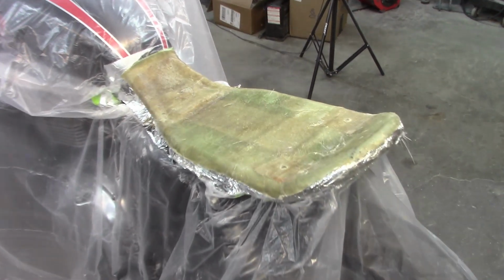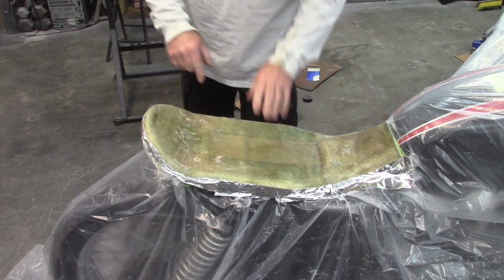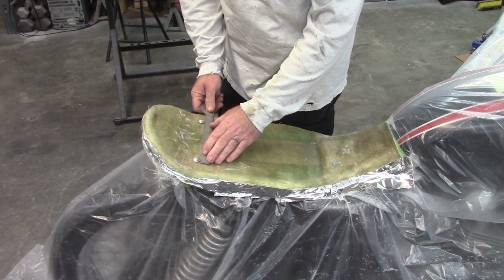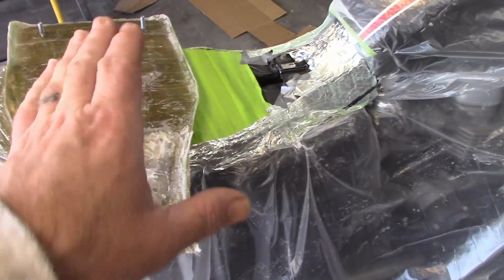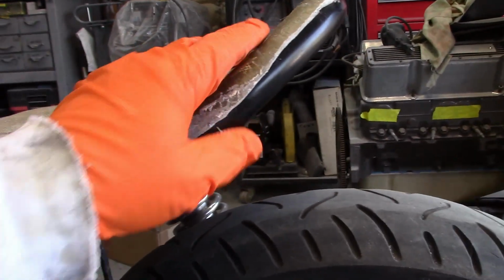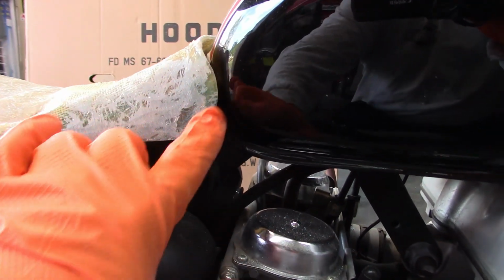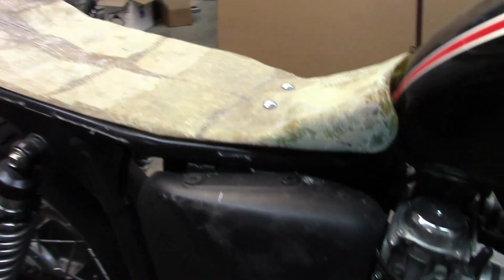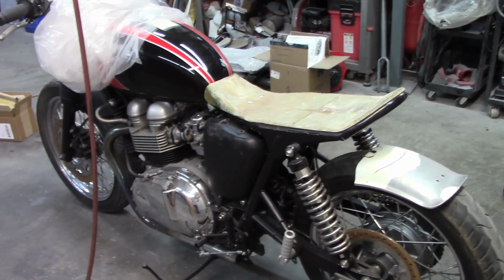Triumph T100 Scrambler part 2. Finishing the seat pan.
In this video, I continue building the seat pan, and talk about ideas for the rear fender. That will be the next part. I will be  adding some support brackets, and eventually painting the gas tank.